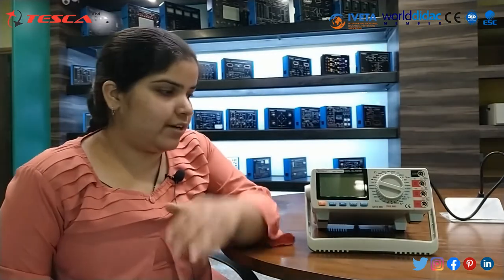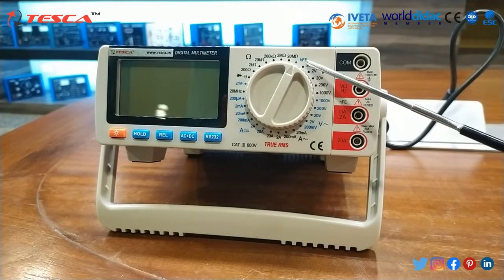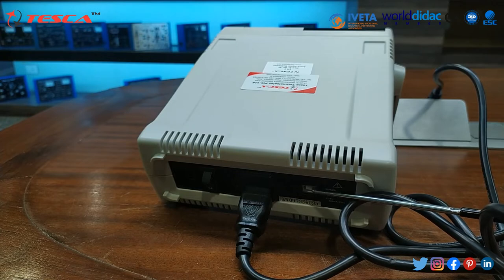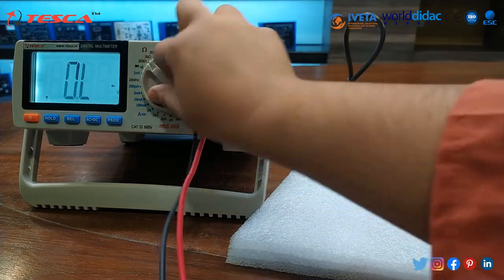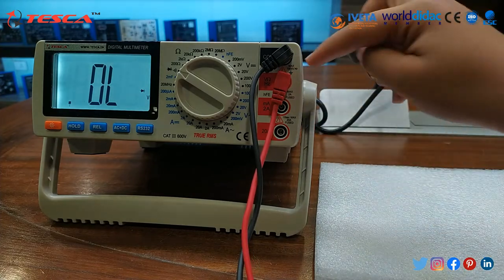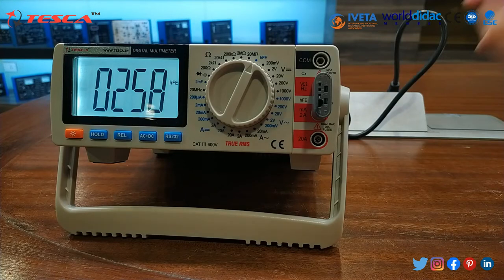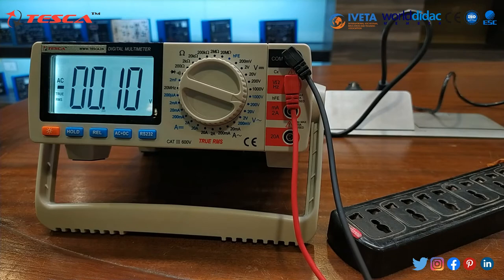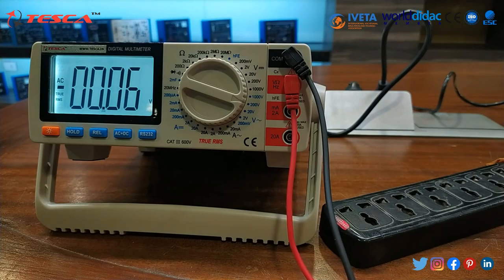Digital Multimeter Bench DMM , 5.5Digit,TRMS,4"Coloured LCD, USB + Software || Tesca DMM-3051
In this video, we described the Digital Multimeter Bench DMM , 5.5Digit,TRMS,4"Coloured LCD, USB + Software - Tesca DMM-3051